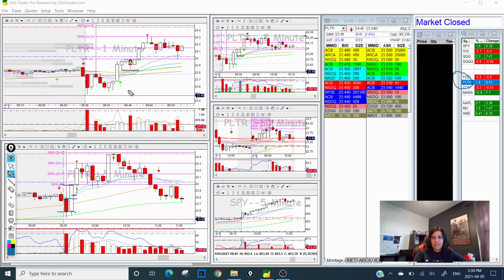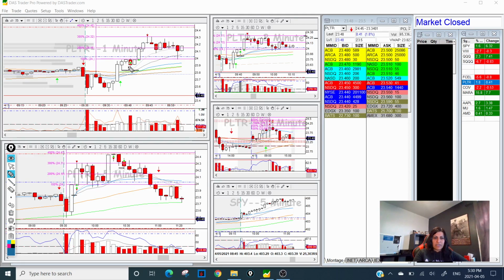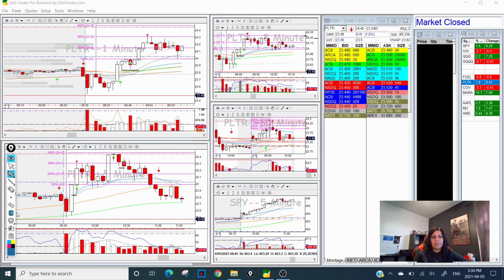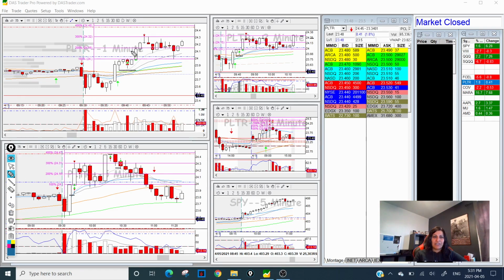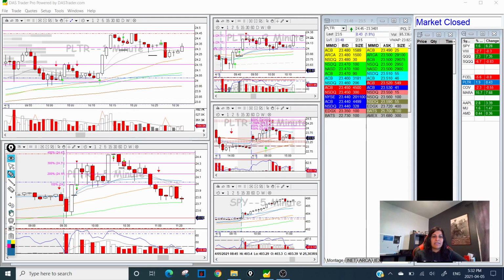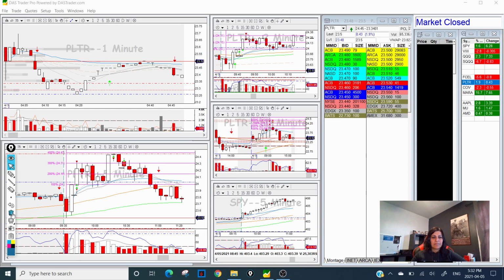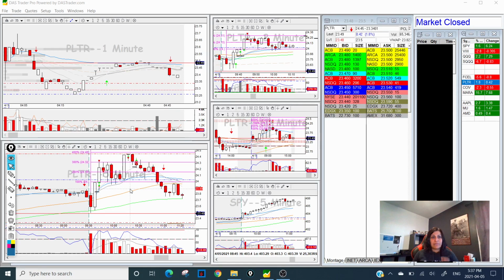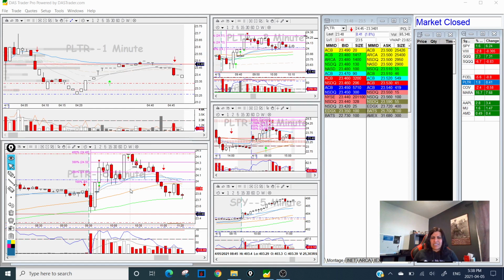What I Have Learned in my First Year Day Trading